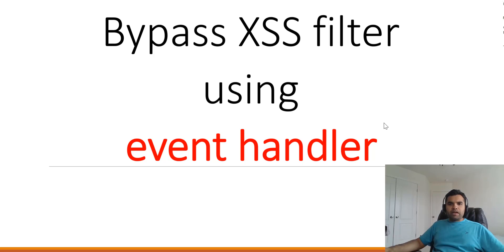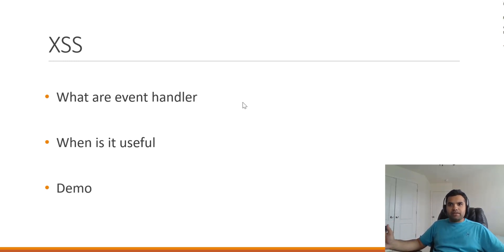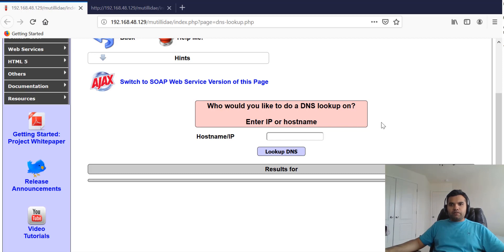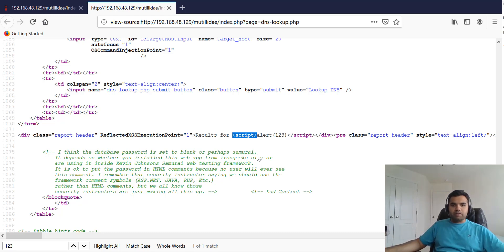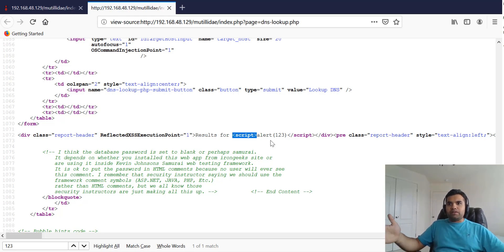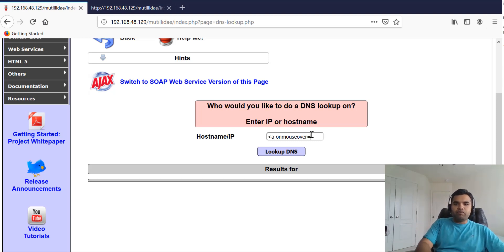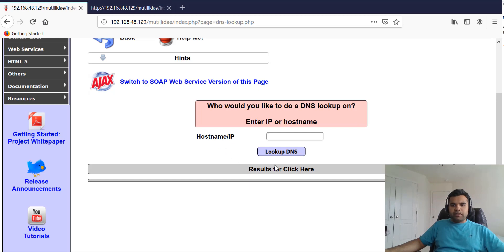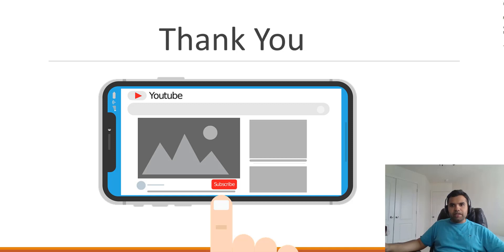How to bypass XSS Controls using Event Handler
Today's episode we have discussed how to bypass the basic XSS controls using event handler.